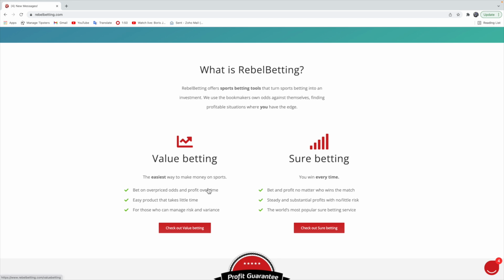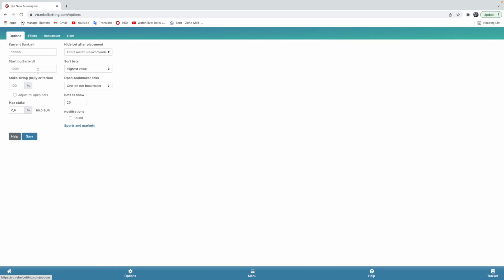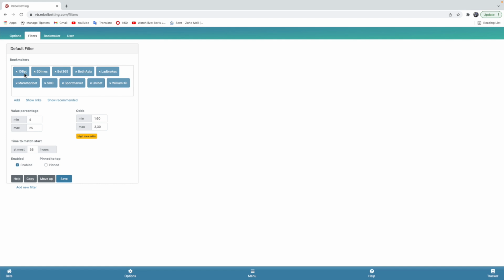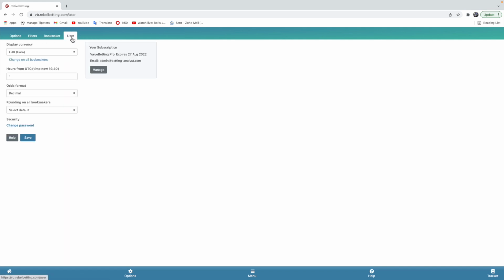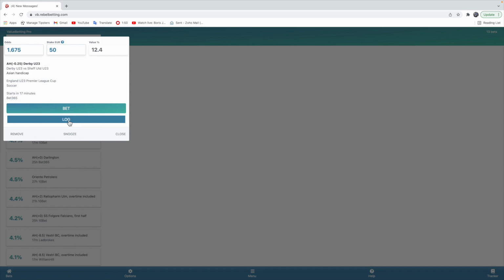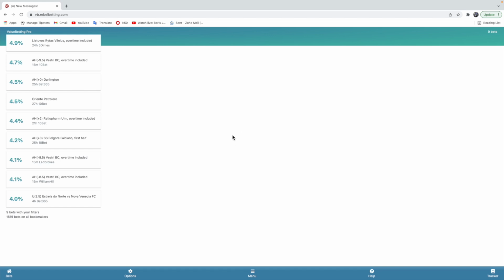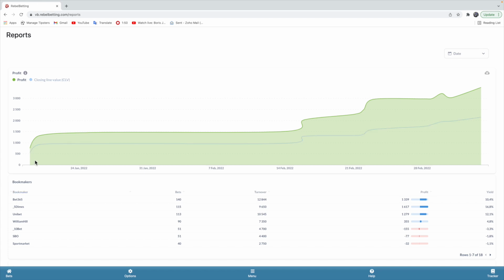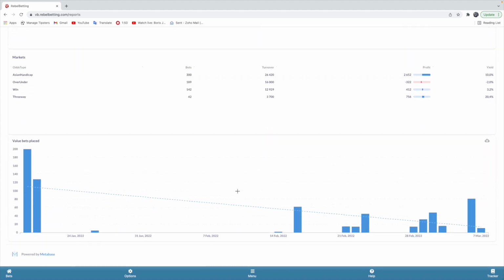BIG PROFIT BETTING STRATEGY MADE SIMPLE: WINNING IS EASY!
Big Profit sports Betting Strategy Made Simple. In this video, I explain how to reverse engineer the bookmaker's process.

Stop Press: We switched software to the top performing PINNACLEODDSDROPPER! This tool is even better because it BENCHMARKS using the sharpest SPORTSBOOK in the world!

In short, I will put the odds in your favour.

You should know, Bookmakers make money by adding juice to the odds. For example, in a coin flip, there would be a 50/50% chance of landing on either side. In betting terms, the true odds would be 2.0 and 2.0. To generate profits, bookmakers add juice by offering 1.9 and 1.9. In this instance, if both sides are bet with 10 wagered (total bet 20), the payout is 19!

However, what if you could reverse that process by getting 2.1 on either side - YOU WIN!  If that was the case, you could bet 10 on either side (total bet 20) with a payout of 21.

With the software I am introducing, you can take advantage of either value betting or sure betting (arbitrage).

What creates EV (expected value) odds is competition and bookmakers' differences of opinions. You see, unlike with a throw of a coin, Sports betting isn’t an exact science.

The Rebelbetting software uses crawlers to data-mine bookmakers' websites for advantageous odds. In fact, this complex system processes 1 million odds per minute, so you can move in for the KILL!

From your side, the process of finding profit-generating bets is simple. All you have to do is open/fund betting accounts, and fill out the settings. In the video, I’ve explained what I did to generate a big profit in a short space of time.

PINNACLEODDSDROPPER LINK

The settings I used:

Odds range from 1.60 to 3.30

Minumum EV 4% - Maximum 25%

Flat stakes

Best odds at the top.

10 Bookmakers

Bets to show 20

Upto 36 hours before the game starts

BETTING-ANALYST

This video is a great starting point for your professional betting journey.

 Sports Betting: You WILL Win Using This Simple Strategy (Value Betting/Advantage Betting)